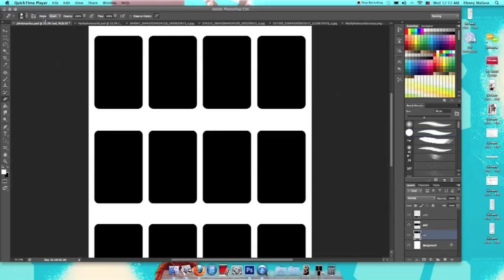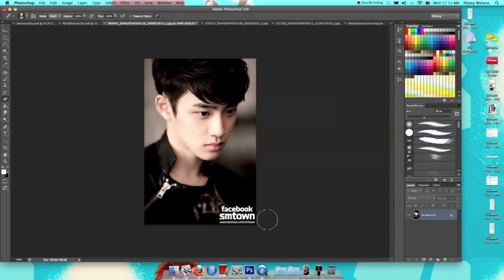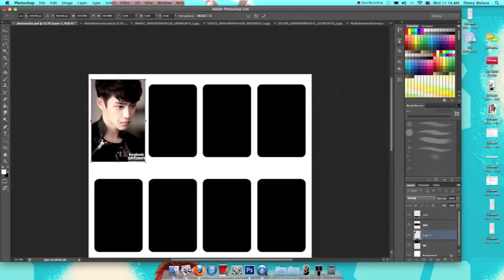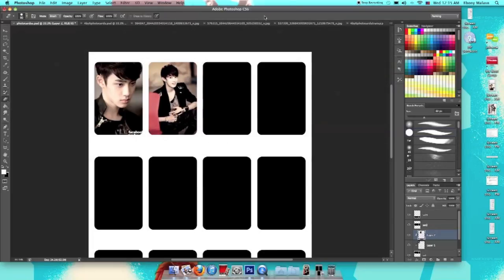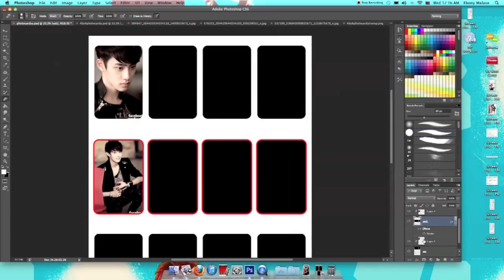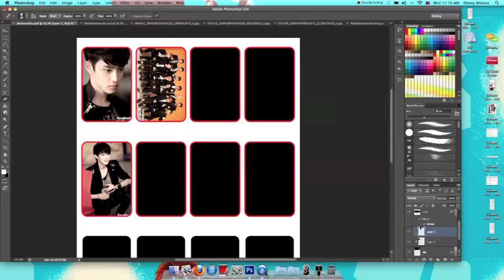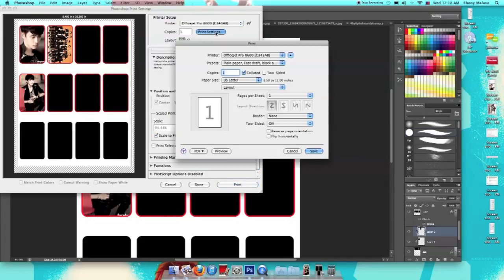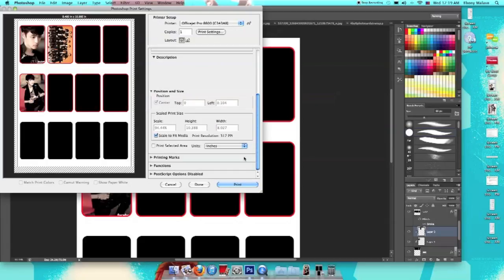How to make photocards with Photoshop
(let me know if it works!)

PLEASE MAKE SURE TO WATCH VIDEO BEFORE ASKING QUESTIONS.
*These are not made for the purpose of selling.
Deviantart: Pandabeans.deviantart.com

Photoshop CS6 is used, as for how I got it (torrent), you can just look on google (that isn't what the video is focused on anyway). You can use another application but I REALLY don't know how to go about that or help you with that.

I made this video because I've always liked the photocards that come with kpop albums and I wanted to make some for me with pictures I liked, so I decided to make a tutorial (somewhat) on how I do them :D. Hope you guys can make your own!

*You don't have to laminate them but I do it for extra protection and because my paper is stupid.